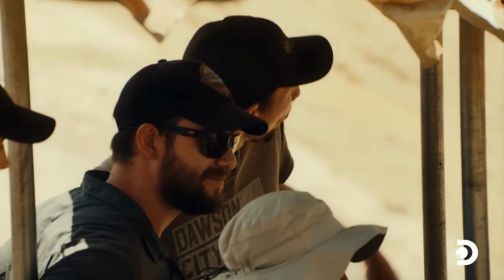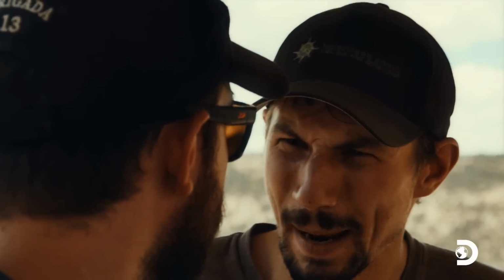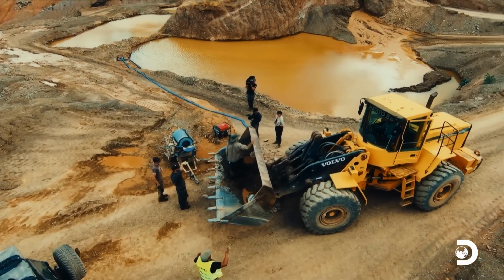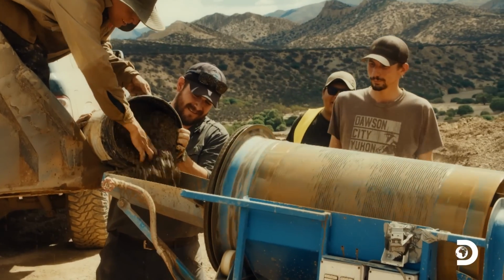Parker Tests the Gold Recovery Rate at the Kemci Mine | Gold Rush: Parker’s Trail | Discovery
Parker and his team embark on a mission to test the recovery rate at the Kemci Mine. The results will help Parker advise the miners on increasing their gold yields and help him decide whether to invest in the operation.

About Gold Rush: Parker's Trail:
In the 1890s, thousands died trying to strike it rich on the Klondike Gold Rush Trail. Inspired by his beloved grandfather and mining legend, John Schnabel, Parker Schnabel tests himself to see if he has what it takes to continue on his trail.

About Discovery:
Dedicated to bringing our viewers amazing stories and experiences from the world of science, natural history, anthropology, survival, geography, and engineering.